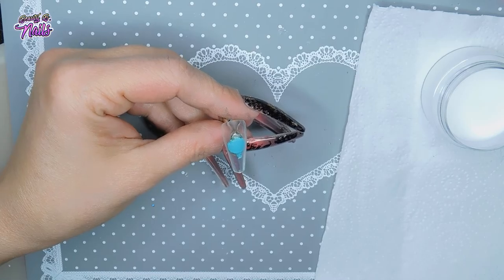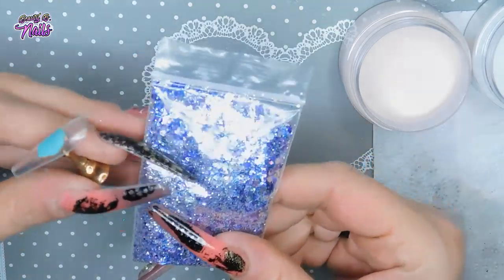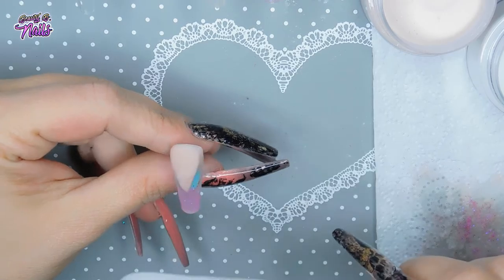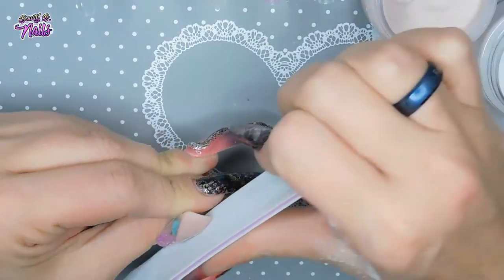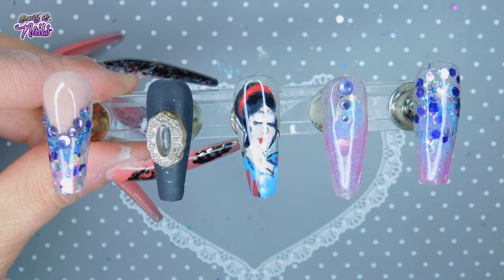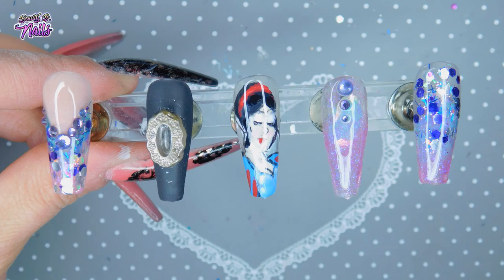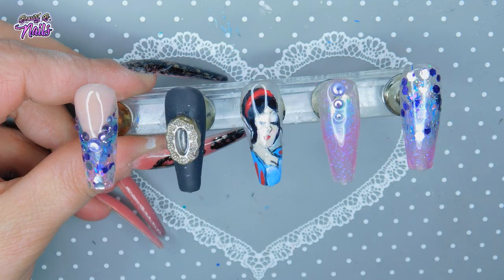Watch Me Work Halloween Nail Art "TheNailJunkie" / Snow White Freehand NailArt/ Do Your NailsAtHome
Code: BeautyB

FNXFIT
FNXFIT 15%
BeautyB15

Code: Melinda30

Pottle 10%
Code: Conley

Kadsnailart
KADSRUFF

10% Code for Maniology
 BEAUTYBNAILS10

Sxc Polygel